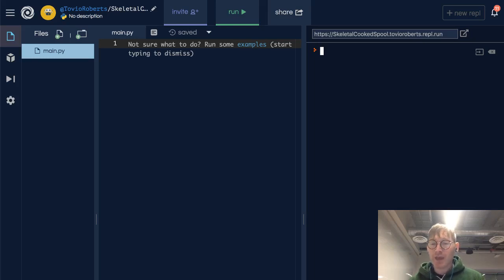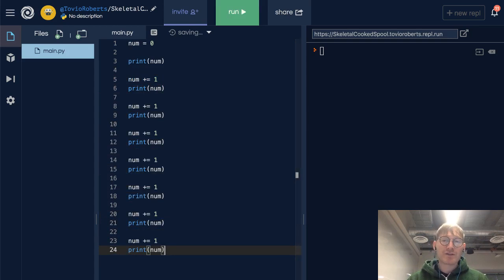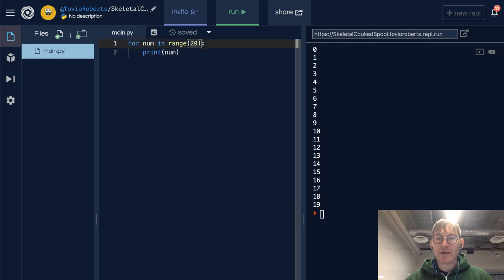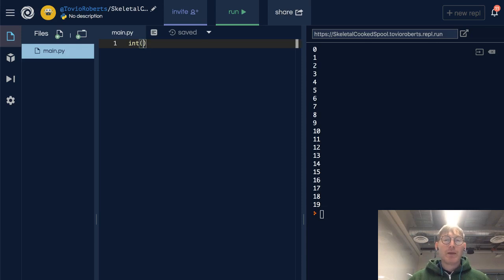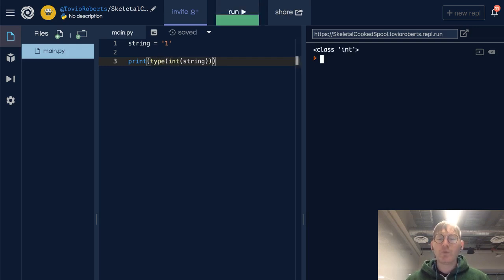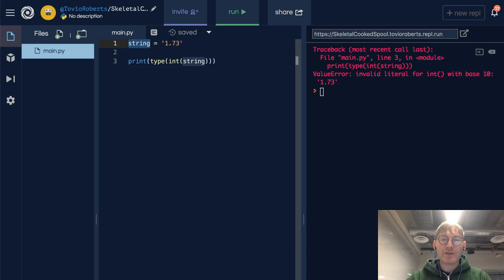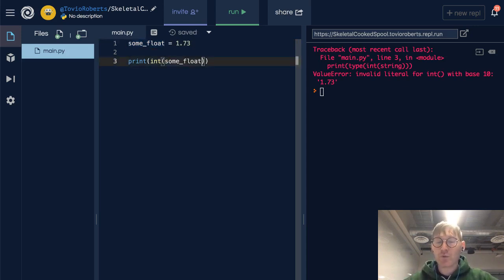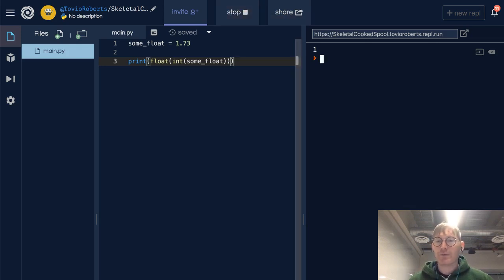Scalar Types - Integers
These videos accompany the preparatory materials for the Galvanize Data Science Immersive. In this video, Tovio Roberts discusses the integer type in Python.